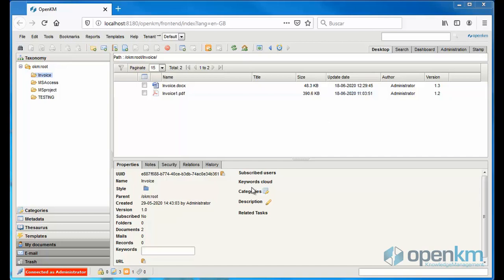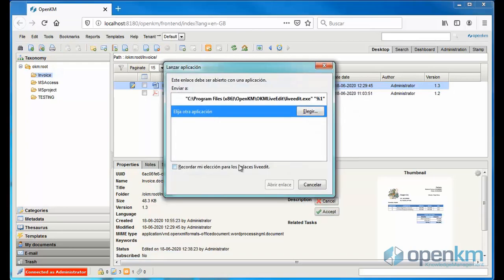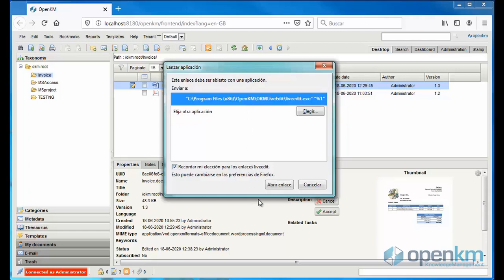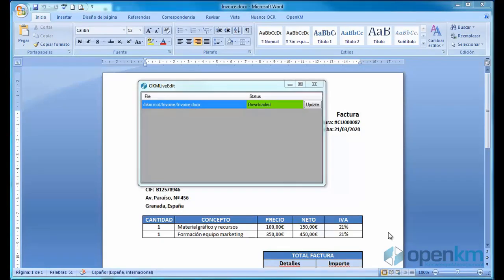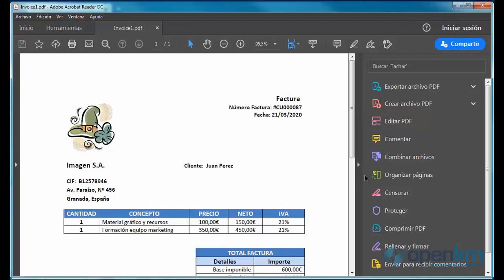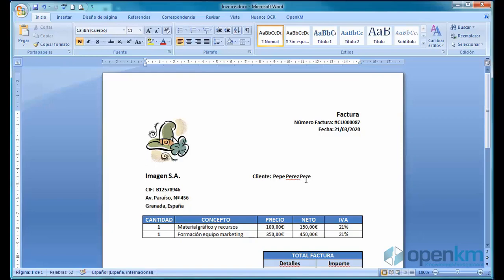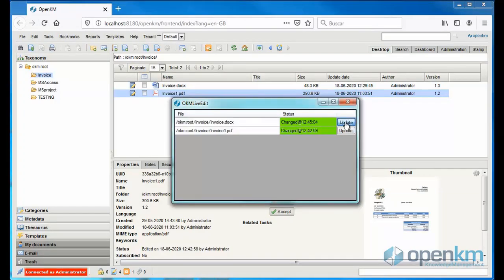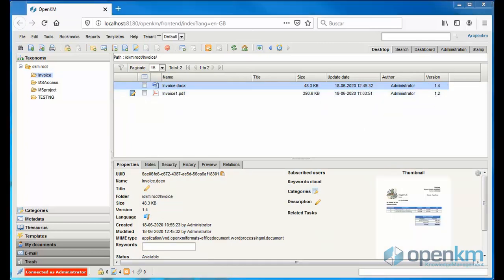OpenKM - Live Edit for Windows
This video shows how the new version of the Windows live edit works.